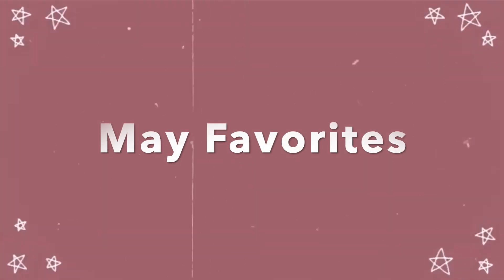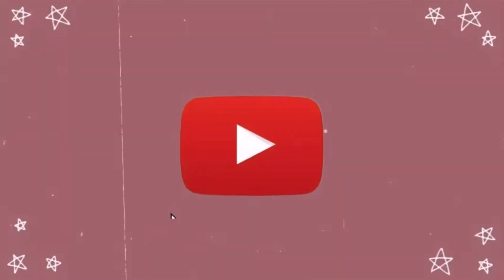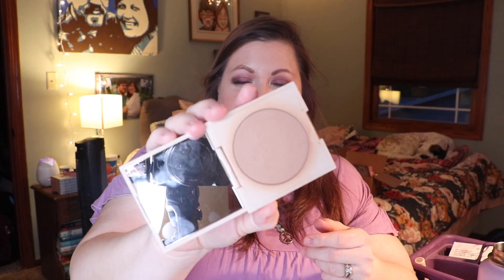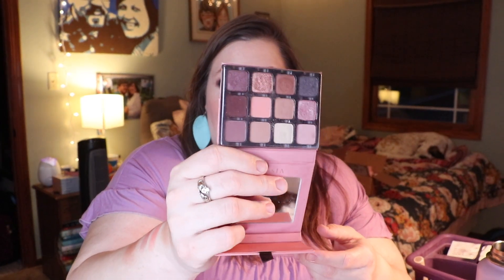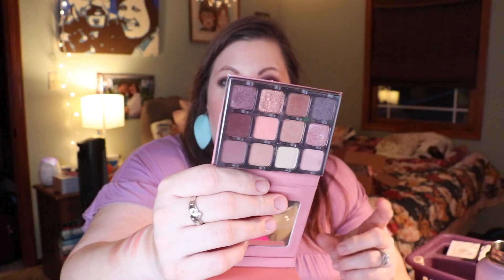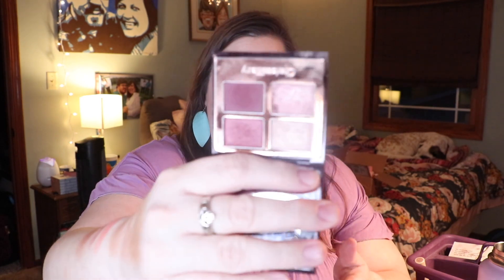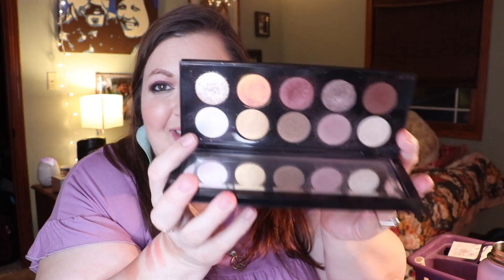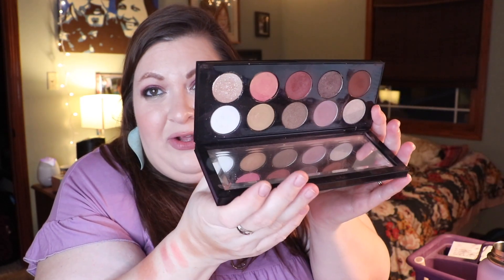May Favorites | Makeup I loved + 1 fail | Charlotte, Pat, Fenty, Kosas and more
May Favorites Mentioned
Viseart petite pro 3
Fenty 125 brush
Sephora Bronzer 80 brush
Persona blushes
Colourpop just a tint nude beach
Jaclyn Hill the flash palette
Viseart Paris edit
Fenty bronzer
Fenty blush in rose latte
Ilia nightlite bronzer
Pat McGrath divine rose
Persona georgia blush
Mesmerizing maroons
Pillow talk lipstick
Charlotte blush

*New Videos Sunday, Wednesday and Fridays + more during quarantine*

Hey Everyone!
I’m Allison. I’m from the Midwest. I’m 36 years old. My husband and I have two dogs both adopted named Maezie and June. In my videos you can expect lots of talk about high end makeup and plus size fashion.

-Mental health matters-
If you or someone you know is having thoughts of suicide please contact the National Suicide Prevention Lifeline: 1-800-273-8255
Tomorrow is better with you in it

Other Info:
Top: warren sweatshirt. I got this at a rally I went to when I met JVN and gave him a hug!!!

Intro art: Taylor Layman
Outro art: Manique Here
Days of the Week Green Screen: Matthieu